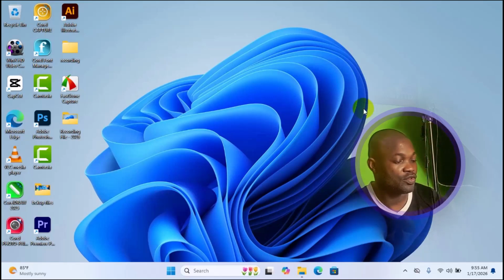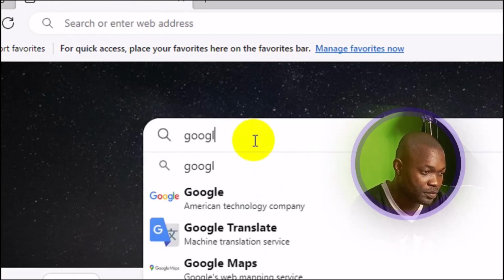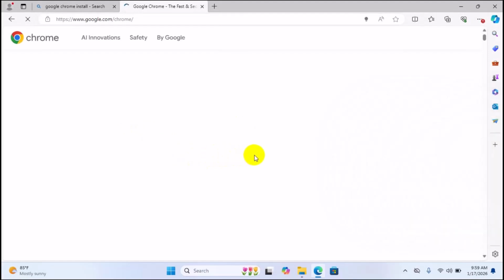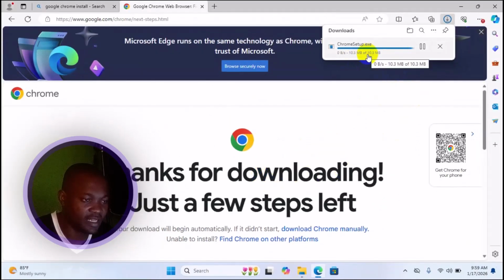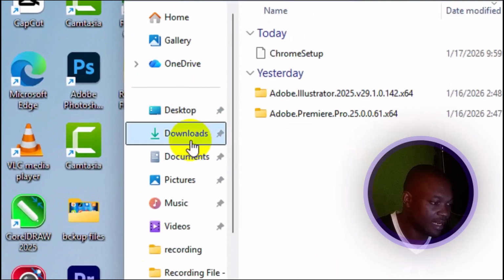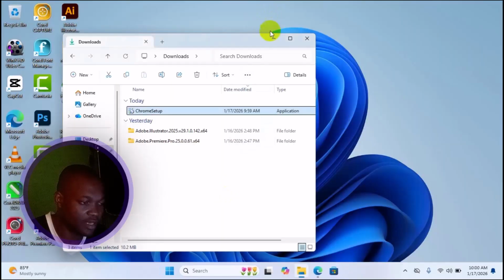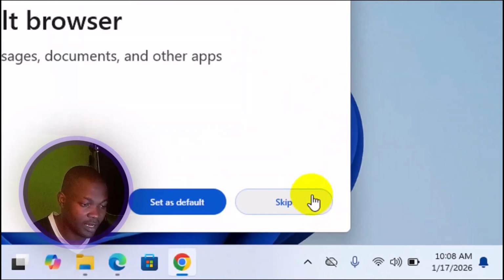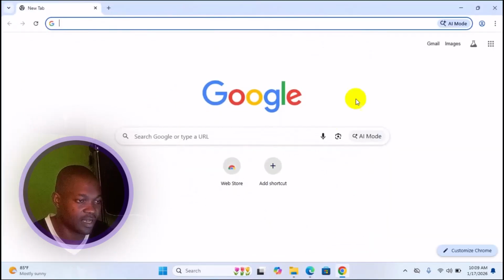How to Install Google Chrome on Windows 11/10